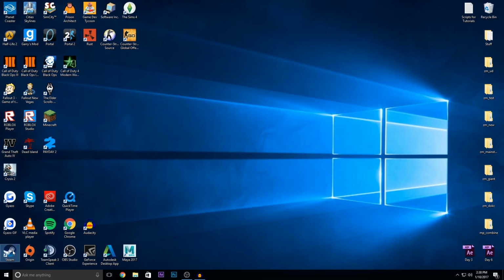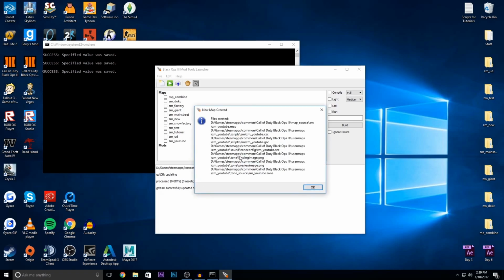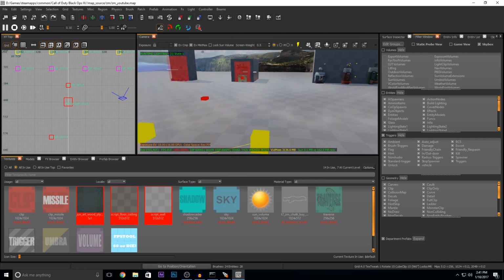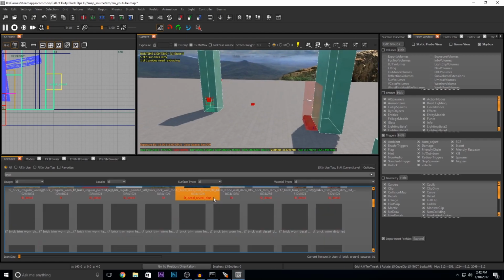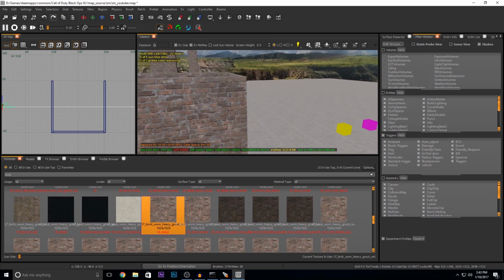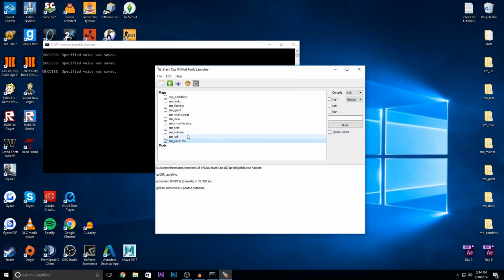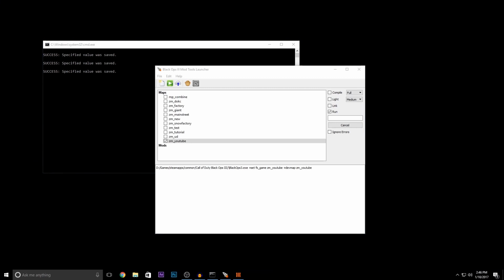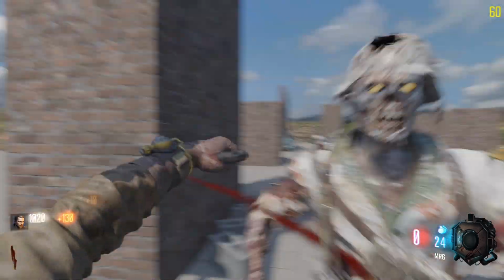BLACK OPS 3 ZOMBIES // 1. How to Create a Zombies Map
▼[OPEN UP]▼

Welcome everyone, my name is Logical Edits and in this Black Ops 3 Mod Tools tutorial, I will be showing you guys how to Make a Black Ops 3 Custom Zombies Map!

Here's the run down of what will be going on in today's video:
-How to install Black Ops 3 Mod Tools
-Extra Assets
-Creating the Map itself
-Basics of Radiant (Creating brushes, Some Key Binds)
-How to Compile, Build, Link, and Run the Map.

Any suggestions for tutorials? I'll try to help as many people as I can.

Gigabyte LGA1151 Intel B150 Micro ATX DDR4 Motherboard
Gigabyte GeForce GTX 1070 G1 Gaming Graphics Card
XFX ATX12V/EPS12V 650W Power Supply
1TB Harddrive w/ 250 GB SSD
Cooler Master Hyper 212 EVO
i5 6600 Intel Core Processor
8 GB of RAM